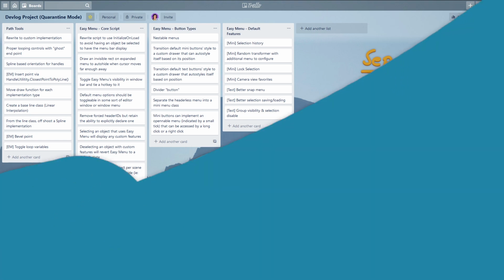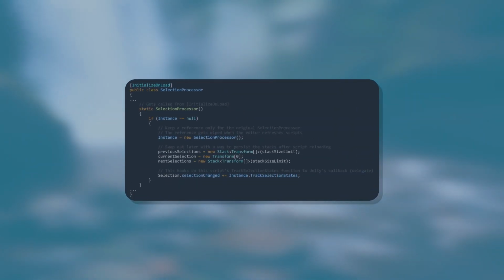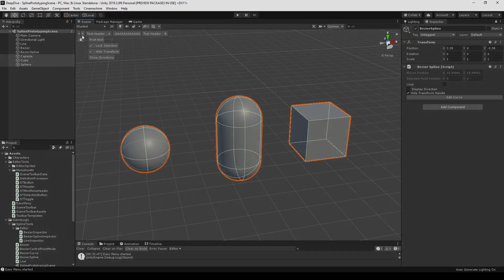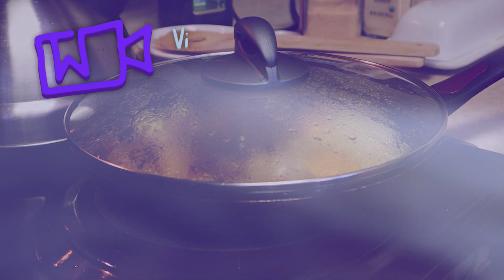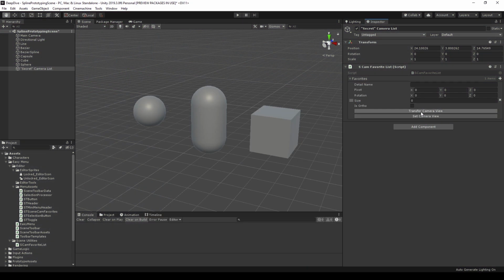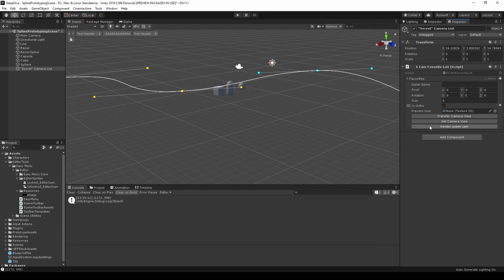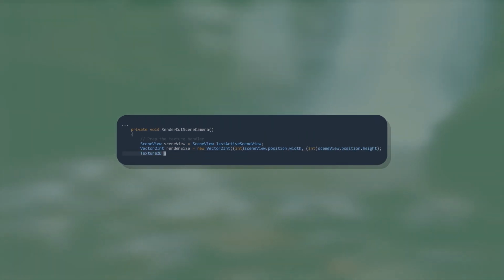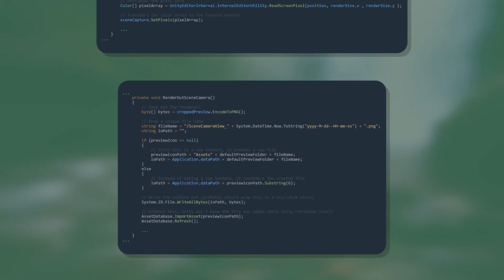Devlog - Extending Unity's editor for gamedev tools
It's been a bit but glad to be back! What better way to remember how to code than dig a little bit into Unity's source code.

Also, that coffee had way too much milk in it! Kinda gross to be honest.